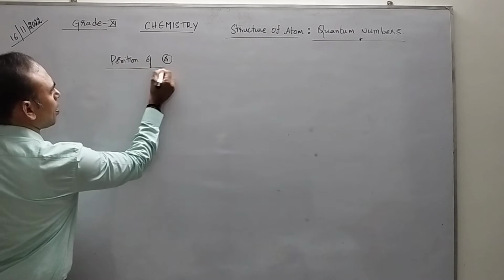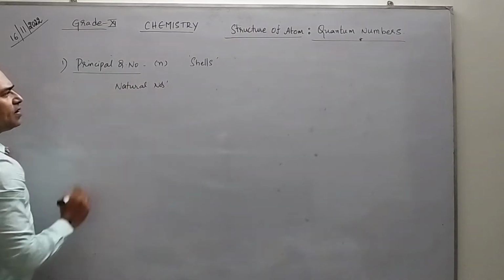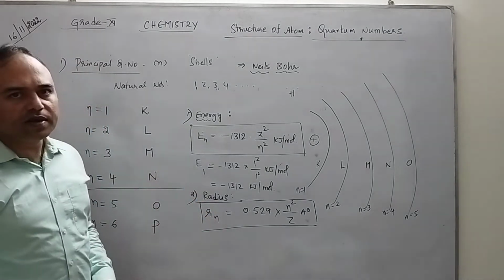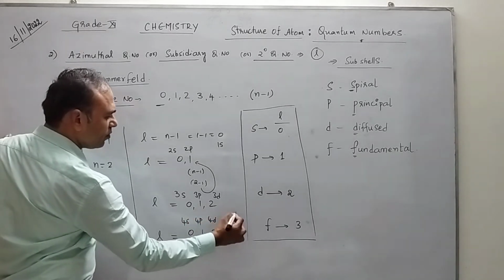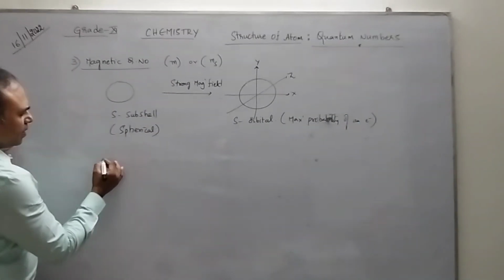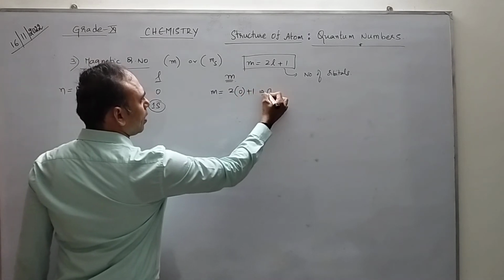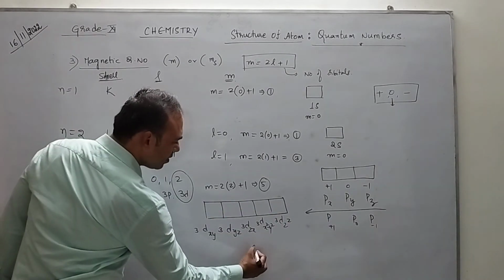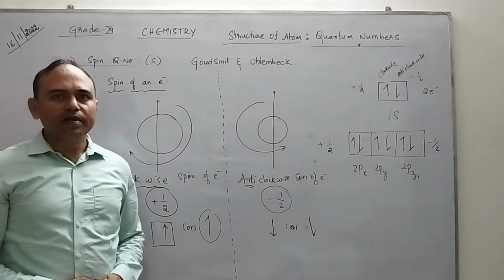Structure of Atom- Quantum Numbers : Grade-XI Chemistry